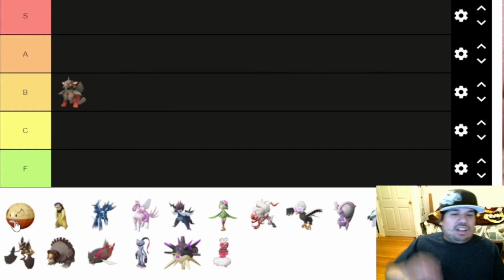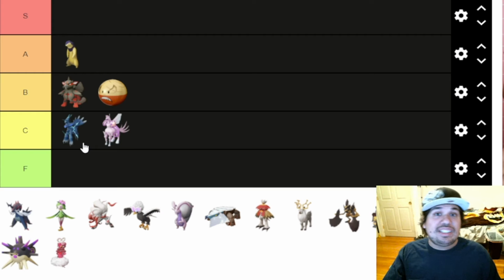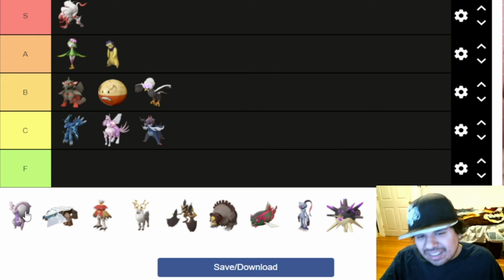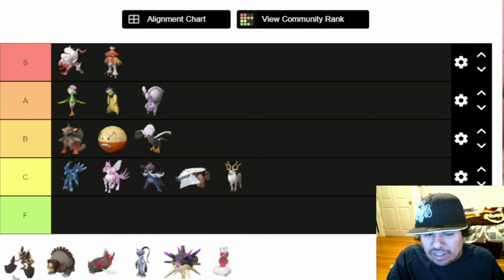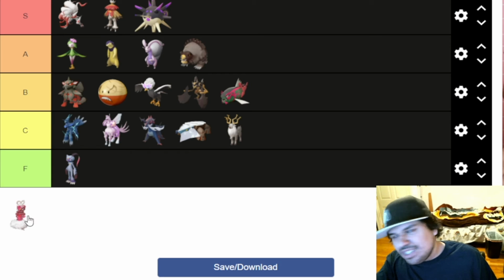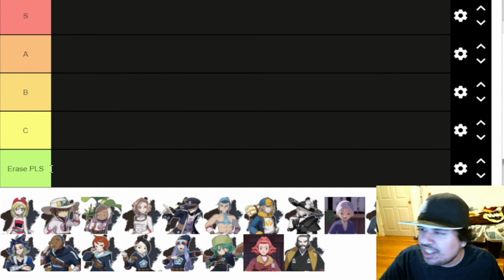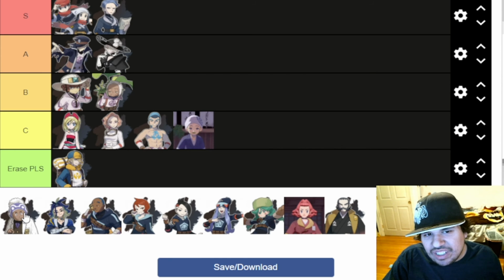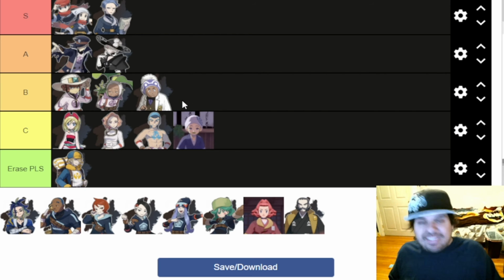The TIER LIST You NEED Before Playing Legends Arceus!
After finishing Pokemon Legend's Arceus we Tier EVERY new pokemon from the region and every character that we meet!

Music used in Video:
Pokémon Legends: Arceus- Jubilife Village (Remix) - GlitchxCity